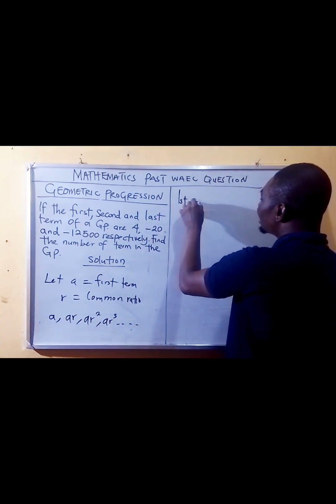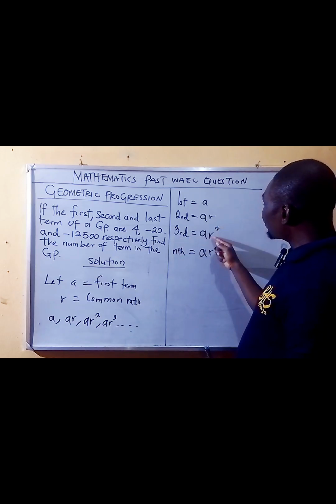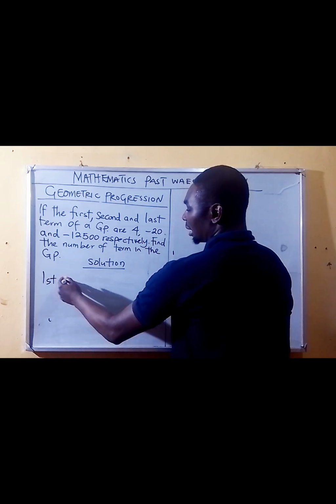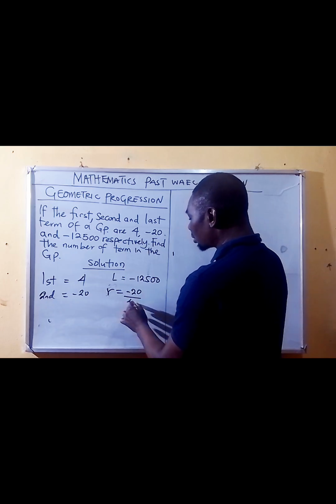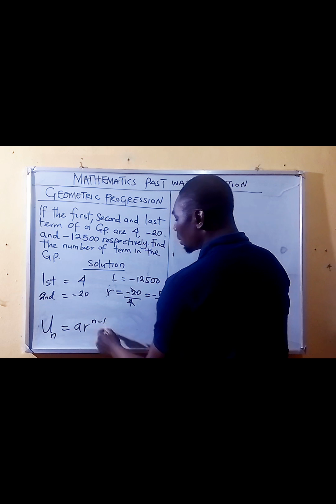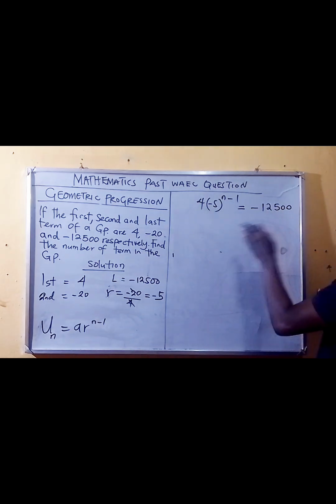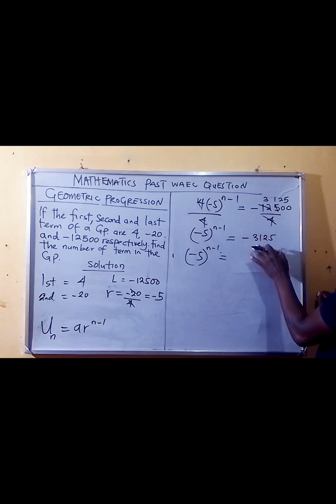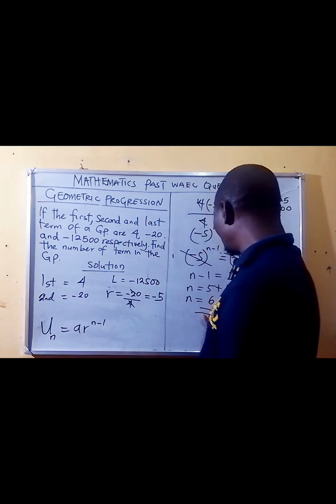Geometric progression Explained/ WAEC and jamb for students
Step by step method of solving geometric progression in mathematics